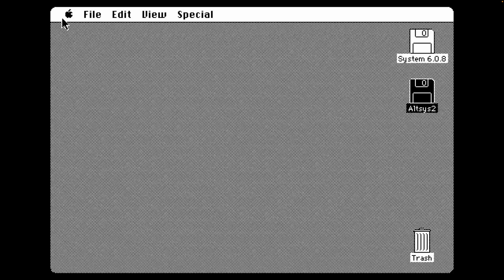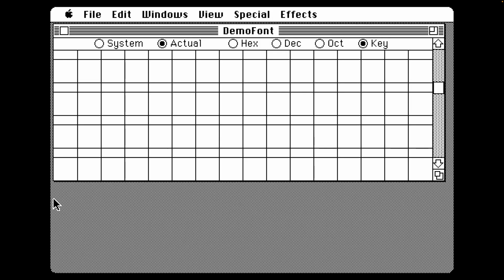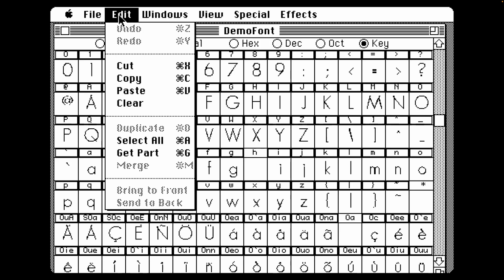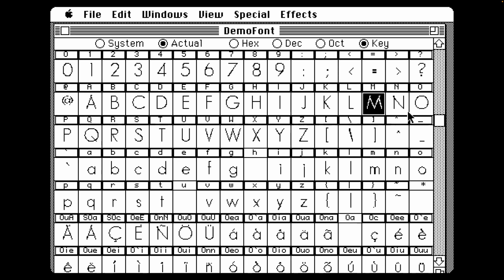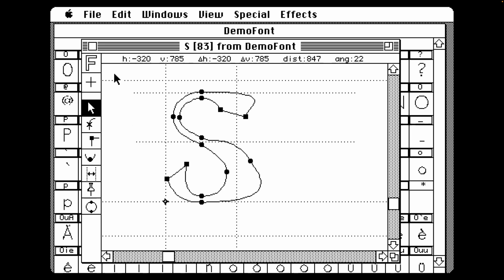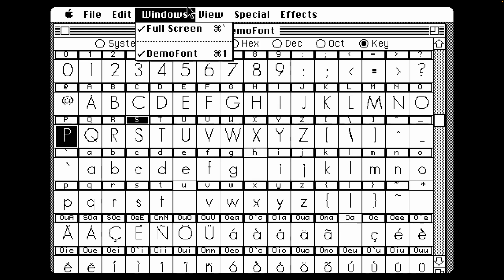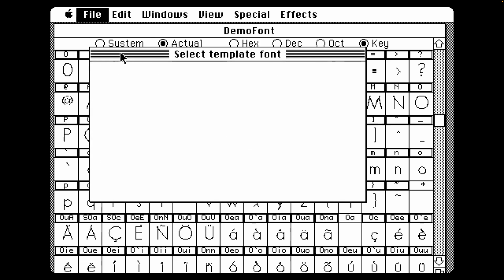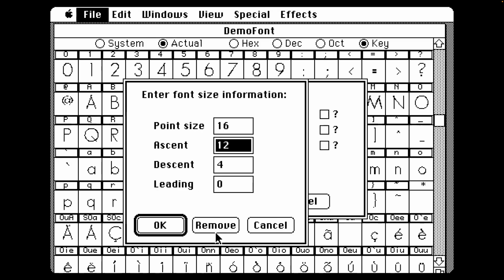Playing Every Classic Mac Disk E83: Fontographer v2.4.1 (Macintosh, 1987)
Taking a quick look at Fontographer v2.4.1, a 1987 release for the Classic Mac.

This is episode 83 of Moof A Day, my series where I'm taking a look at Classic Mac software in the "MOOF" disk image format uploaded to the Internet Archive "Moof A Day" collection in upload order